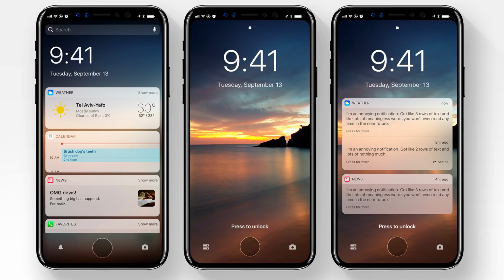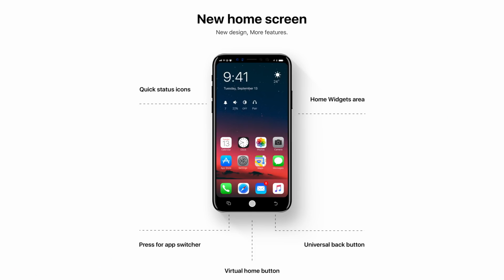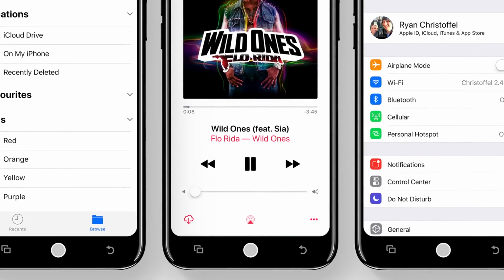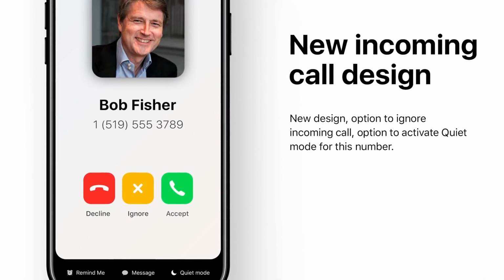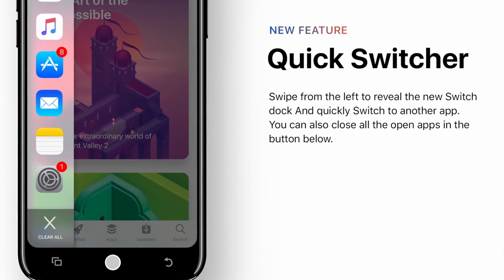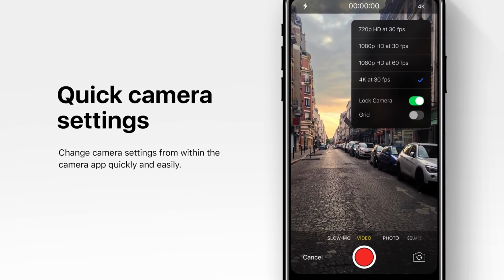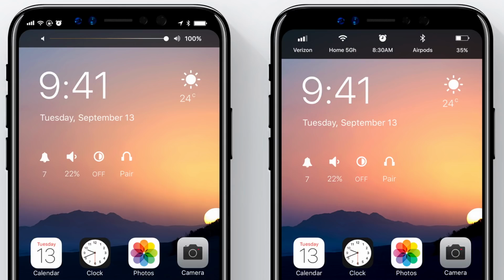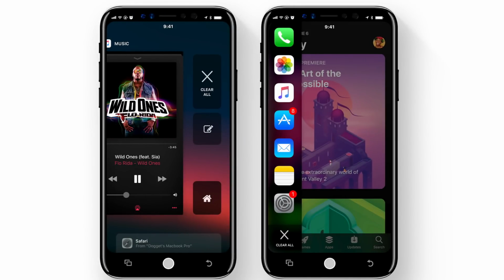iOS 12 Concept on the iPhone 8 is AMAZING!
STALK ME!